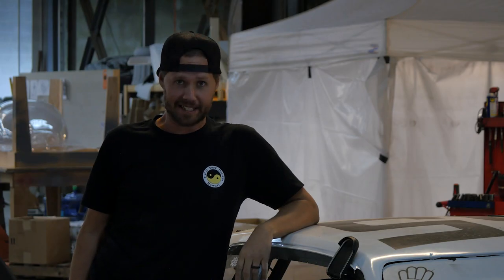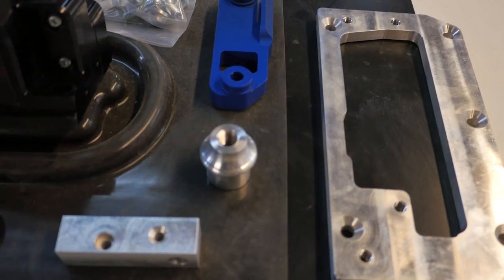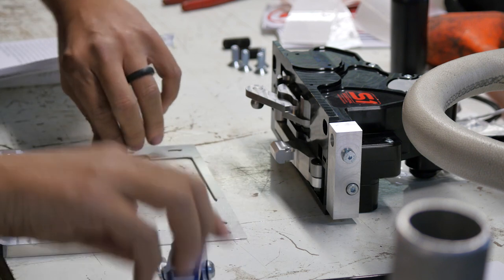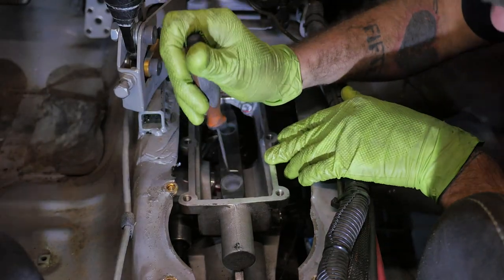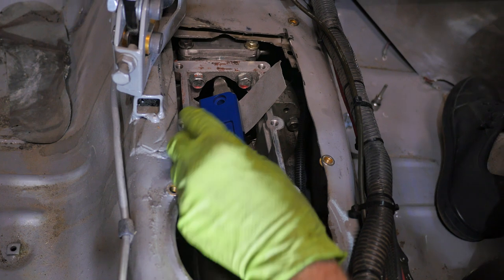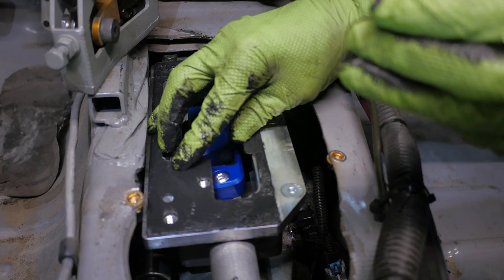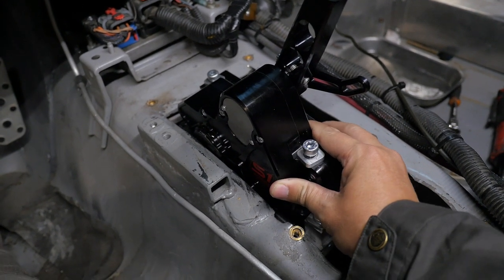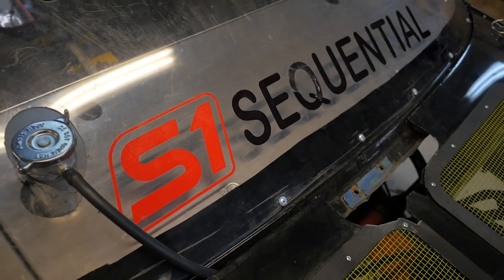S1 Sequential T-56 Magnum shifter install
Today we jump and and tackle installing the S1 Sequential T-56 Magnum shifter in all of its glory.

Pick one up here for all sorts of makes and models of transmission

Huge thanks to Scottie Fox and Heritage Driven for all the support, and help during the install.